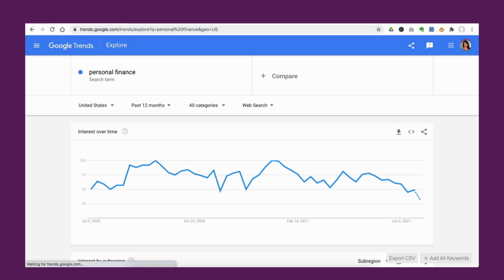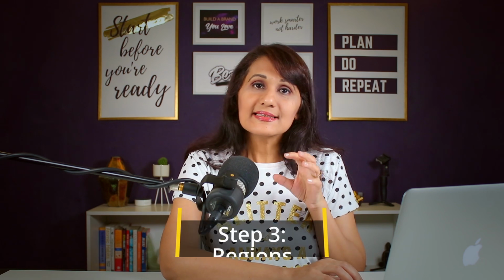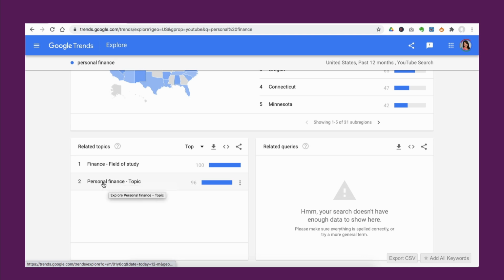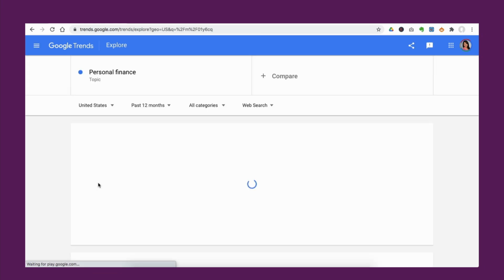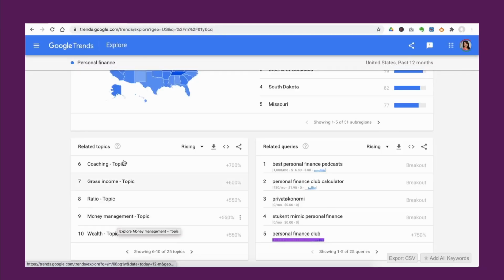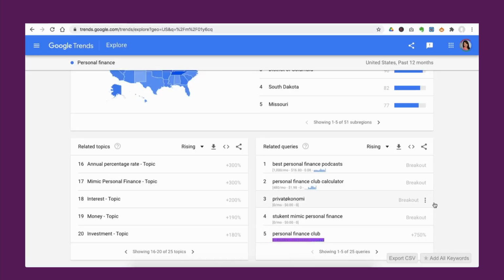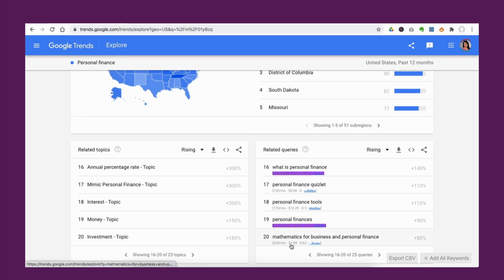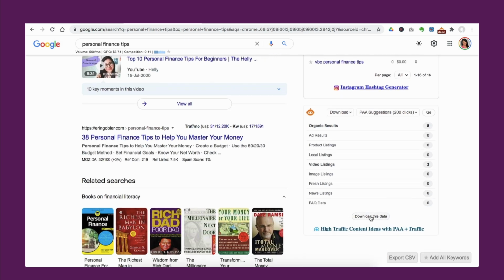How to Use Google Trends to Find your Niche on YouTube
If you want to find your niche on YouTube, using Google Trends can help you do just that. Using Google Trends you can find a niche that is lucrative and enjoyable. This video will show you the 5 steps you need to follow to find your perfect niche on YouTube using Google Trends data.

What's Inside this video:
00:00 What makes the PERFECT Niche?
00:57 Step 1: Start with a broad category keyword that you're interested in
01:30 Step 2: Adjust your search parameters
03:17 Step 3: Find your audience using the Regions feature
05:50 Step 4: Find Related Topics (for playlists and themes on your channel)
09:29 Step 5: Use Related Queries + SEO Minion to find your first 100 video ideas (absolutely free!)

FREEBIES

WATCH MY FREE YOUTUBE MASTERCLASS (How to Start a YouTube Channel with 0 Views and 0 Subscribers): https://
DOWNLOAD 90-DAY VIDEO CONTENT PLAN (to help you get consistent and strategic with video creation)
DOWNLOAD MY VIDEO SCRIPT TEMPLATE (to write compelling scripts that keep people watching)

SOFTWARE I USE TO RUN MY ONLINE BUSINESS & YOuTUBE CHANNEL:

I use TEACHABLE to host my online courses and handle payment processing

My flagship course YOUTUBE LAUNCH PAD for anyone who wants to start and grow a personal brand on YouTube
My coaching program YOUTUBE INTENSIVE - an 8 week immersive YouTube group coaching program designed to accelerate your success and hold you accountable - APPLY